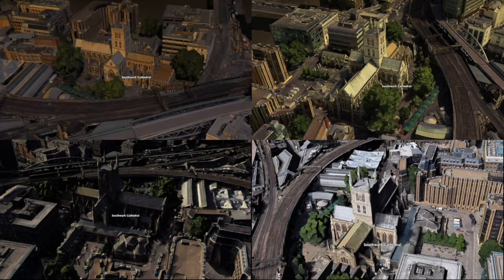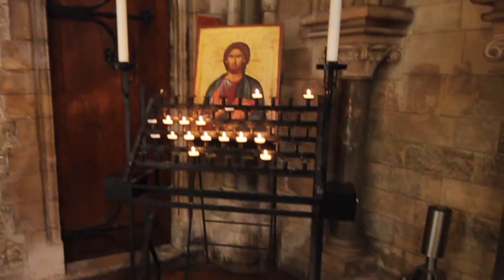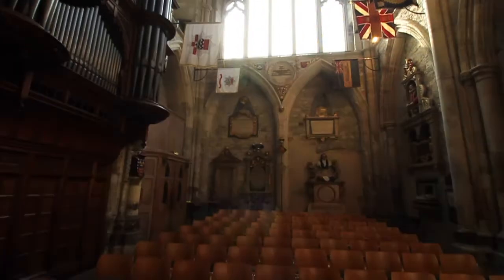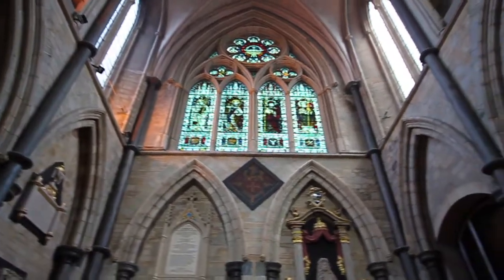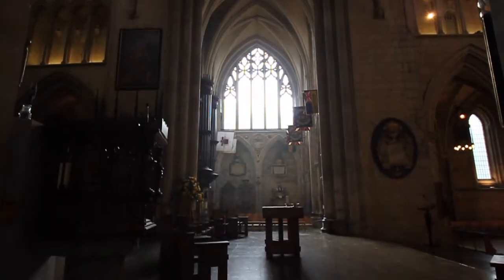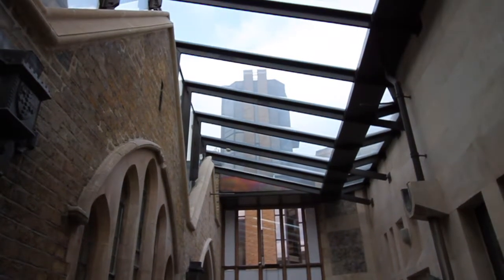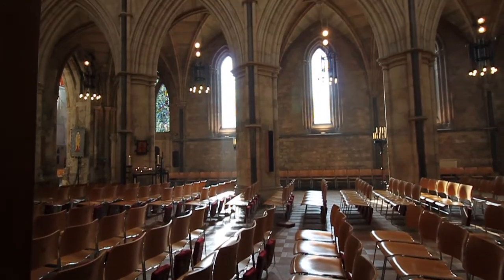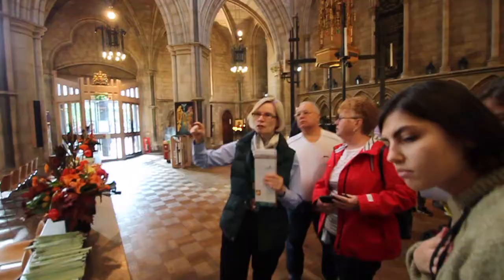SouthWark Cathedral - Group 4